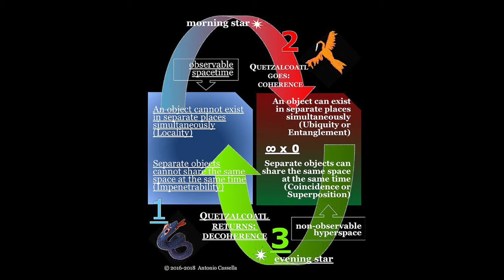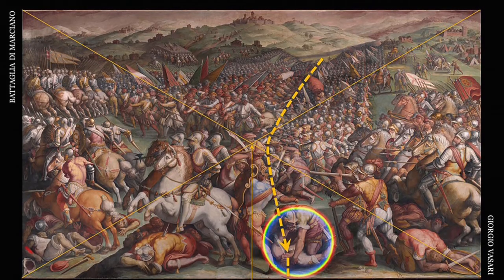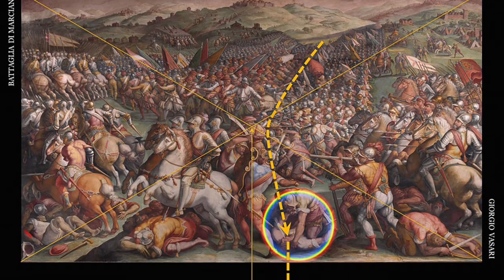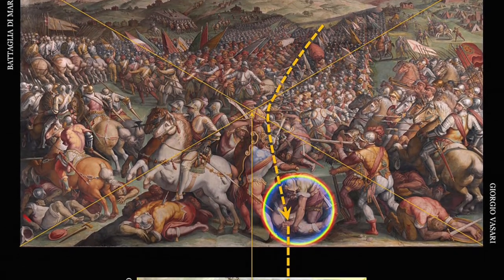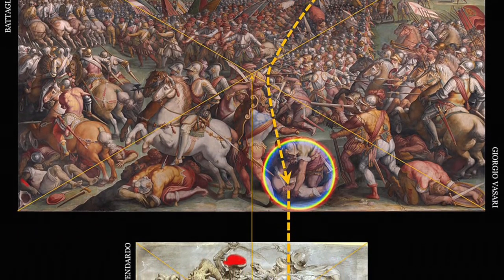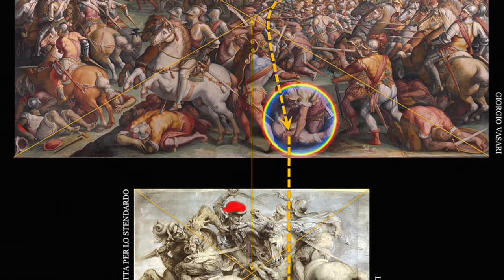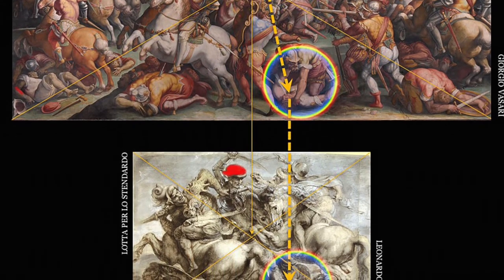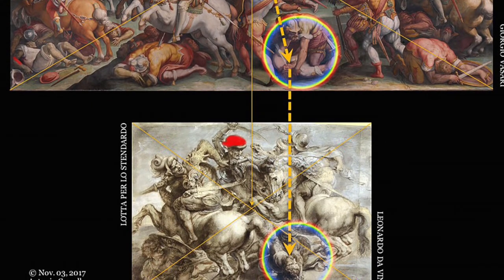Logos heuristics D (classical and quantum computing)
In Part D, Antonio Cassella uses a painting by Leonardo da Vinci, la “Natività” ("Nativity Scene"), to sustain the relationship between the principles of the classical computing that feeds our autistic side and principles of quantum computing in our artistic side.

After that, Antonio describes how he enriched the logos heuristics in the last 26 years. He ends his documentary-film by presenting a letter about global warming and terrorism that Senator Edward Kennedy wrote to him before dying. To the two challenges highlighted by “Ted” Kennedy, we may add the deterioration of our cognitive riches, the hunger, the thirst, and the desperation that would beseech our grandchildren in an autocratic world.

The oncoming tragedy, however, can be changed into a new wave of Progress.